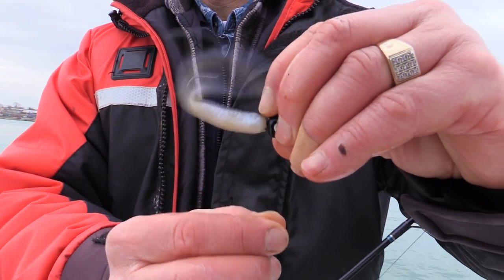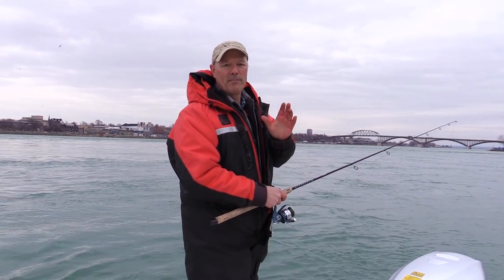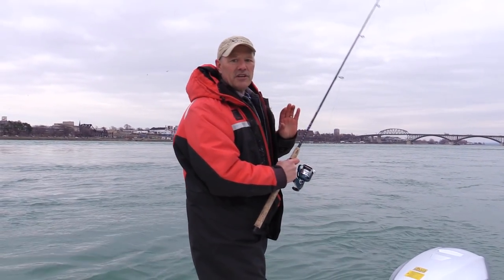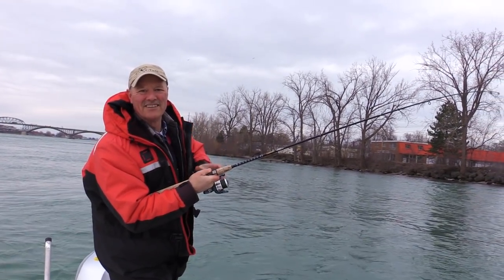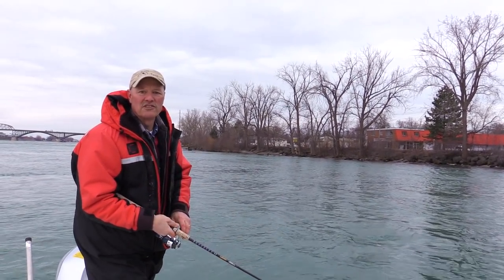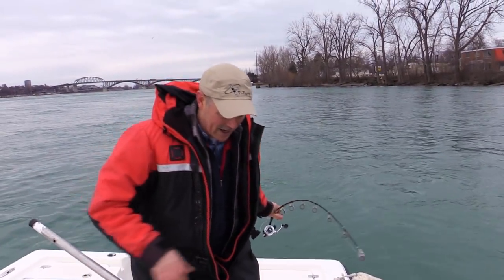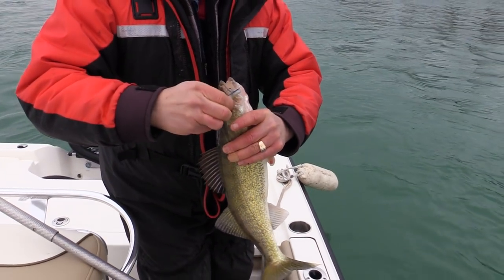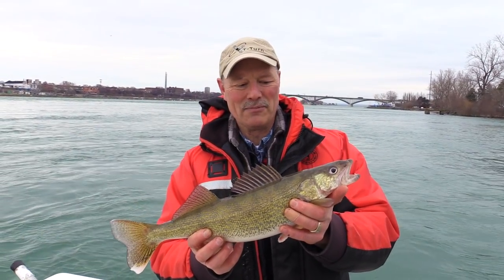The First Fish in the New Boat!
This is the first fish we caught with our new boat. A great occasion, and a great fish!